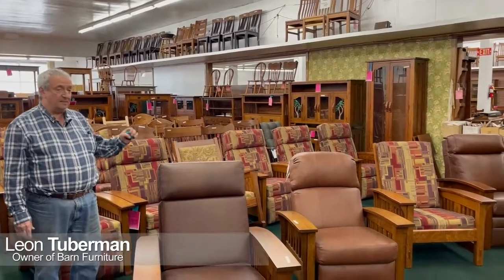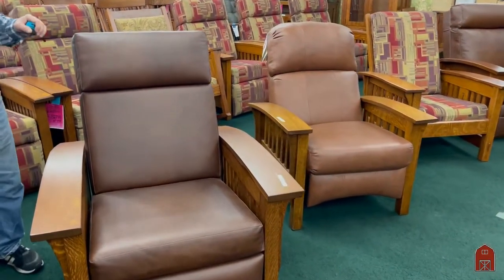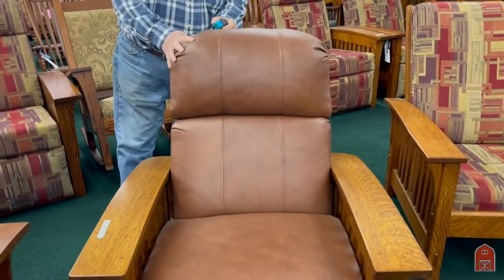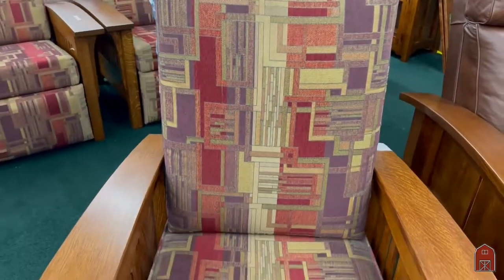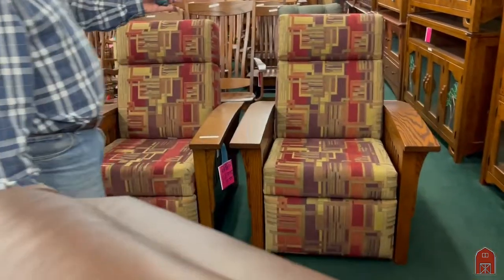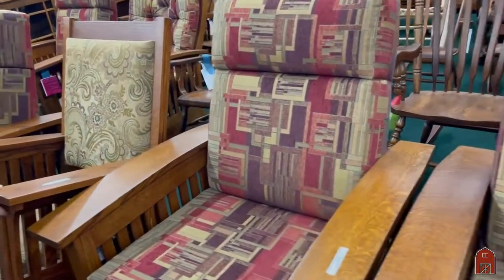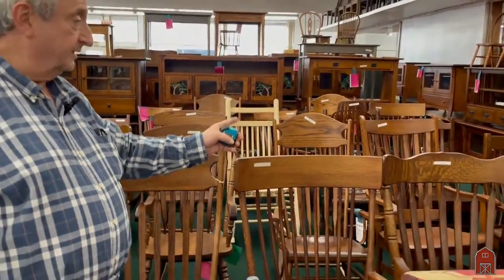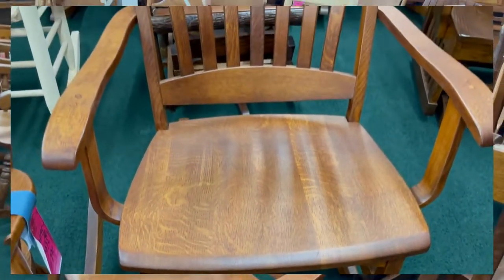Barn Furniture US MADE Morris Chairs and Recliners & Rockers IN STOCK Pick Up or Ship Out NOW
Huge selection in stock ready for pick up or delivery call for details.
We offer a great selection of American and Amish made Rocking chairs, Morris chairs and Glider Rockers. Our solid hardwood Rockers, Gliders and Morris chairs are Handcrafted by our experianced builders using only the finest materials.

            Our woods of choice are Solid Oak, Solid Cherry, Solid Maple, Solid Black Walnut, Solid Quarter Sawn White Oak and Solid Elm. All our furniture can be finished in any of our 100’s of colors including cappuccino, onyx, black and black walnut plus natural and Michaels OCS113

            Our American Craftsmen are trained in the Amish traditional methods of old time Furniture builders and hand craft each piece by hand. The Designs offered include Craftsman, Stickley, Arts and Crafts, Mission, Greene and Greene, Traditional and Transitional.